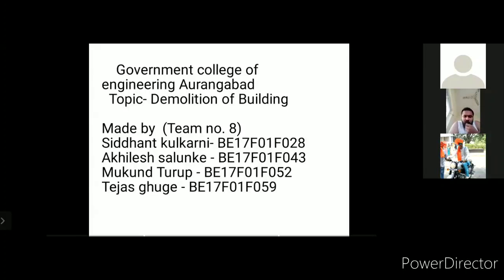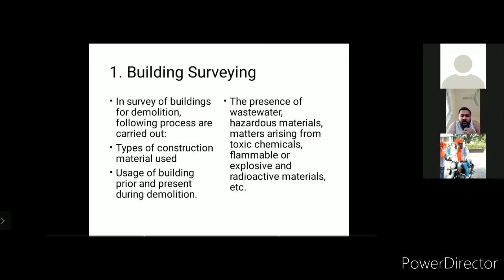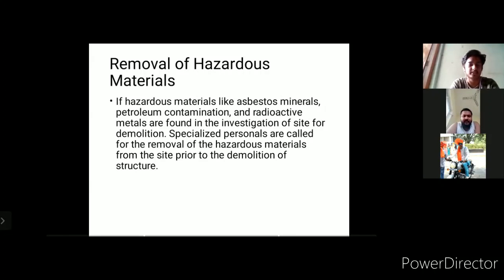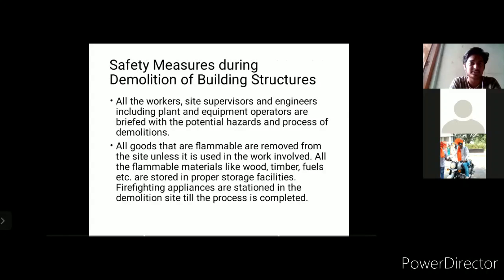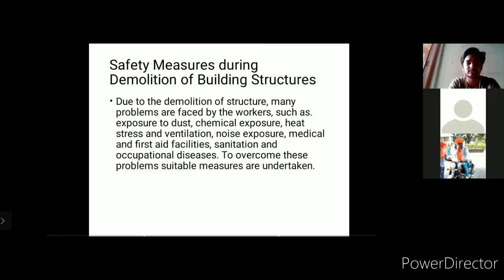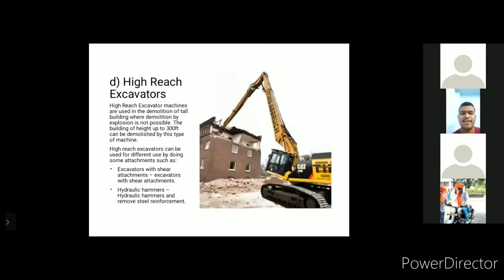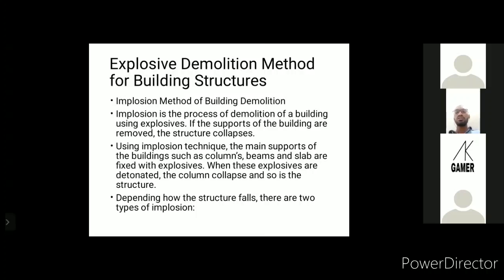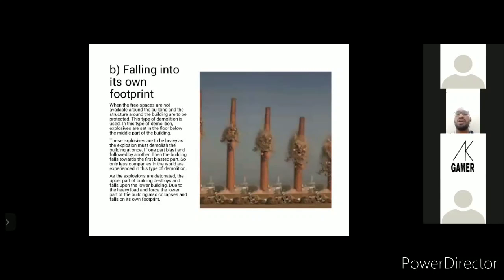Team 8 SPC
Members:
Siddhant Kulkarni
Akhilesh Salunke
Mukund Turup
Tejas Ghuge

Topic:
Demolition of Building